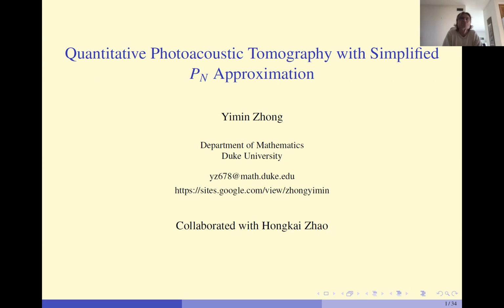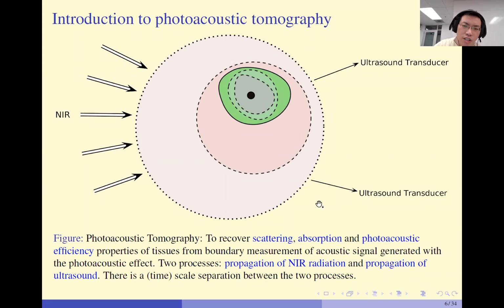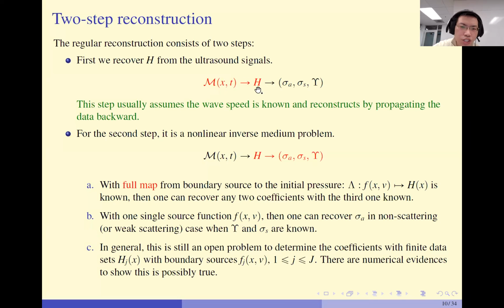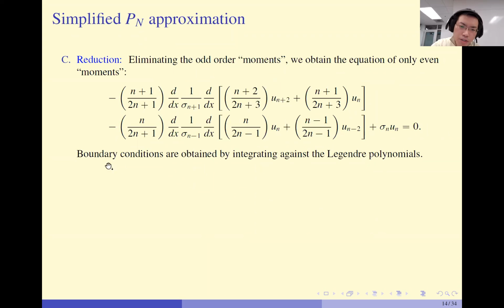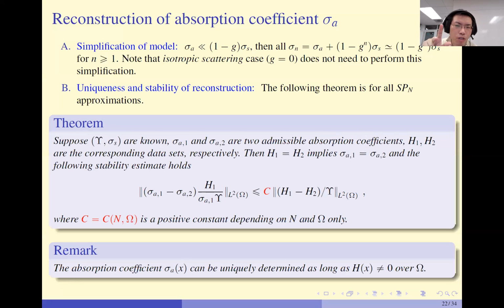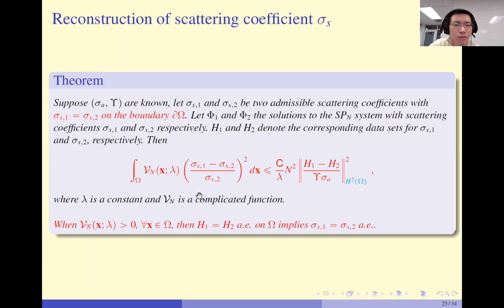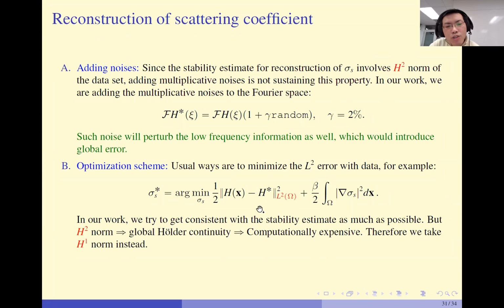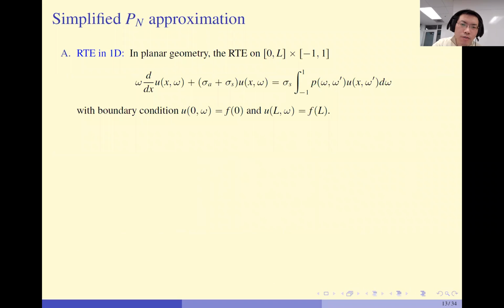International Zoom Inverse Problems Seminar, Feb 3, 2022, Yimin Zhong (Duke University)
Title: Quantitative PAT with simplified PN approximation.